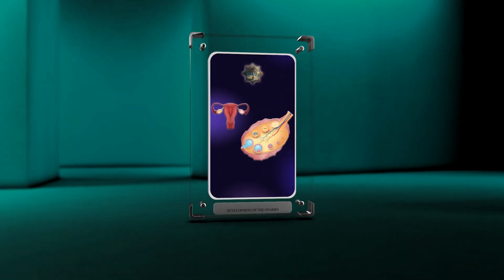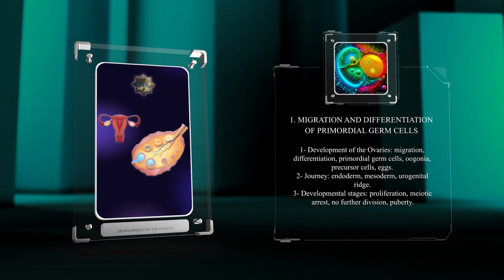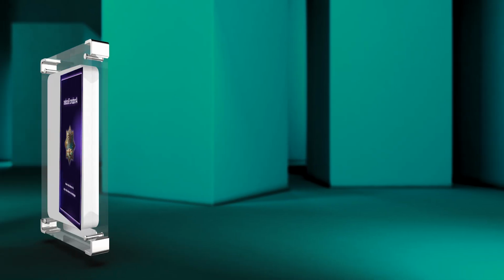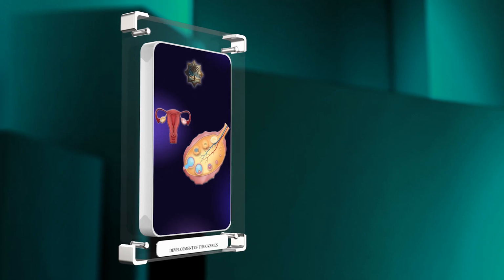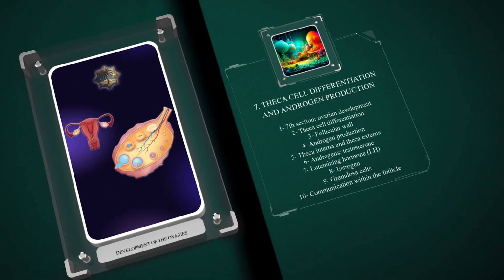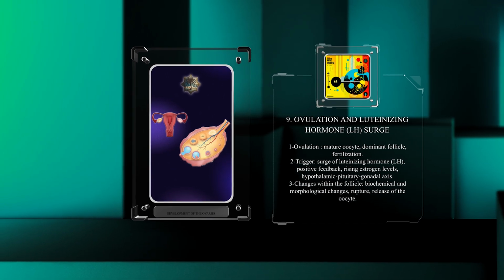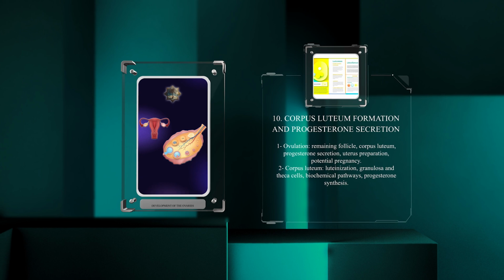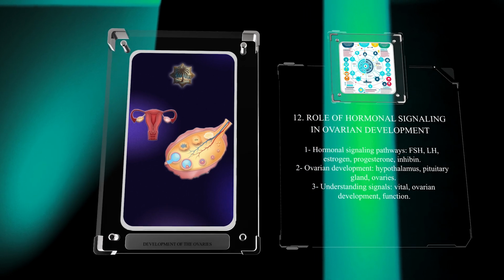Development of the Ovaries